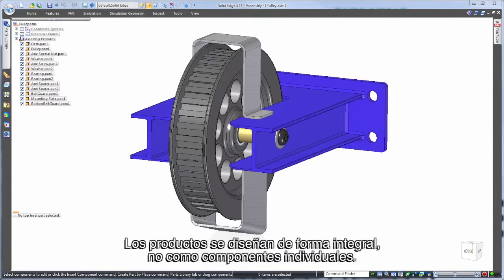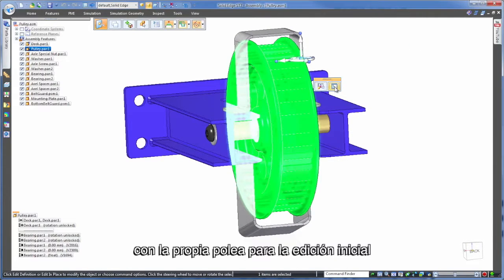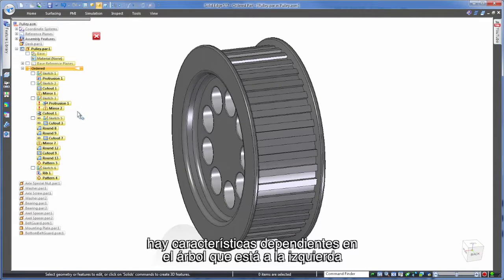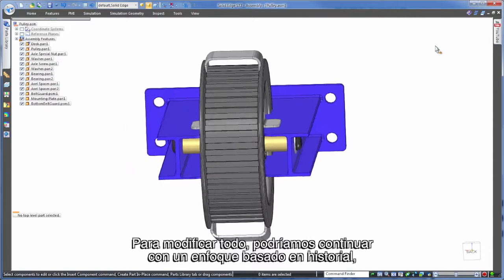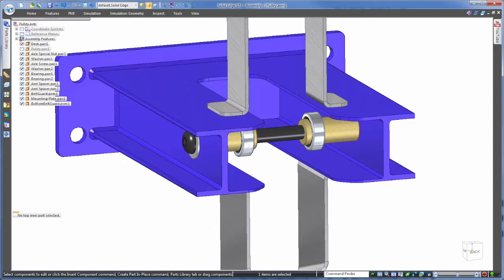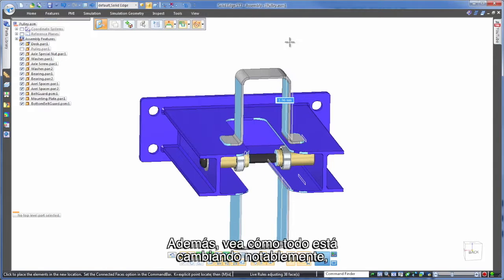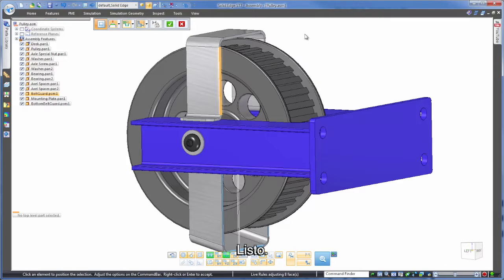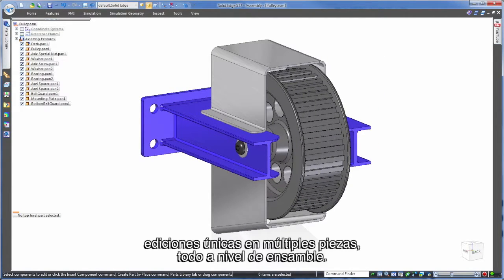One Shot Multi Part Editing Vignette Web Video V2 44528 es MX